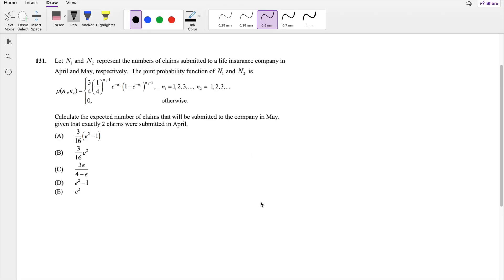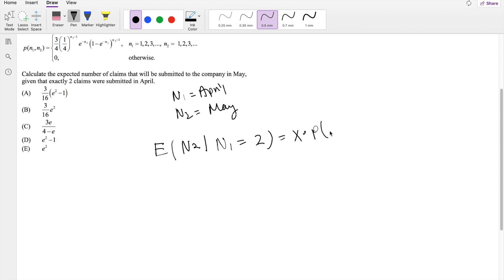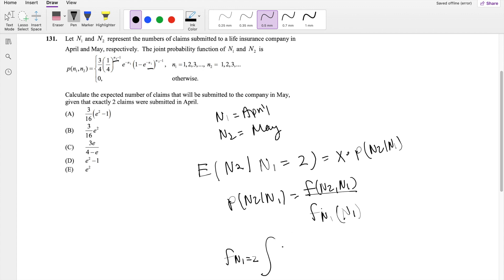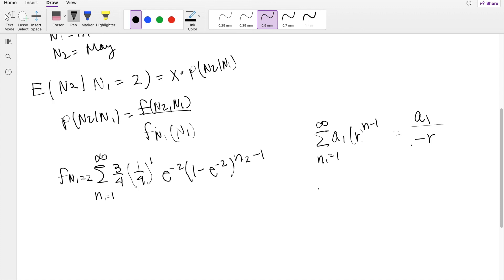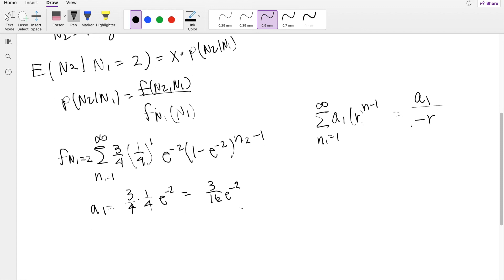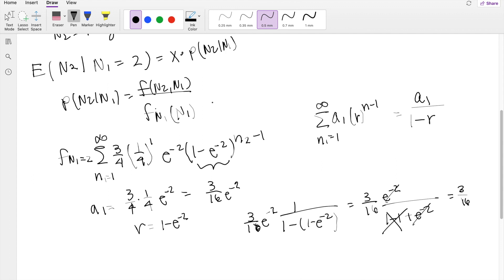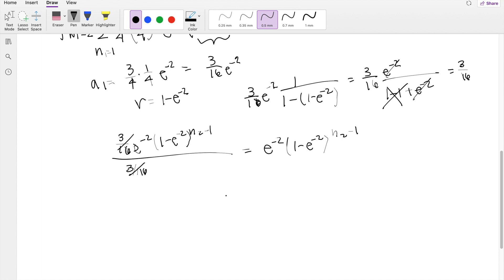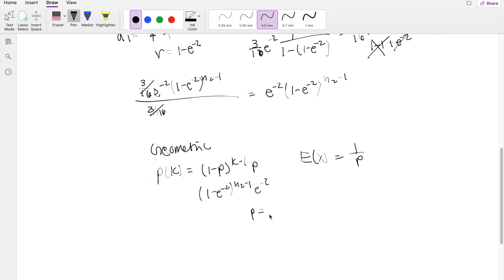SOA Exam P Question 131 | Infinite Geometric Sum Series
Let N1 and N2 represent the numbers of claims submitted to a life insurance company in
April and May, respectively. The joint probability function of N1 and N2 is
p(n1,n2)=3/4(1/4)^(n1-1)e^(-n1)(1-e^-n1)^(n2-1)
Calculate the expected number of claims that will be submitted to the company in May,
given that exactly 2 claims were submitted in April.